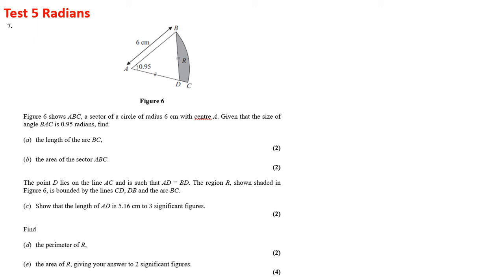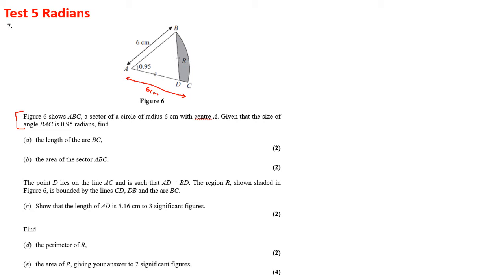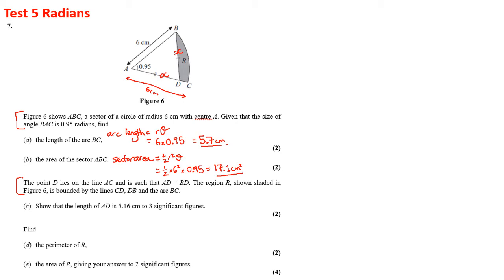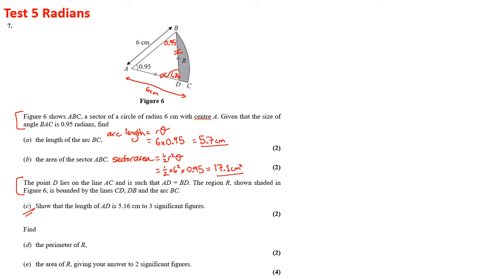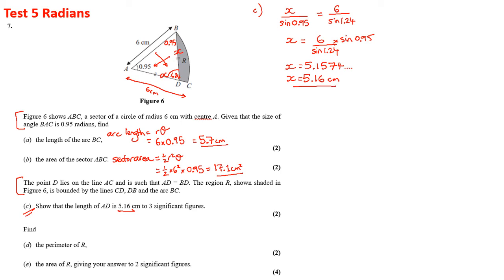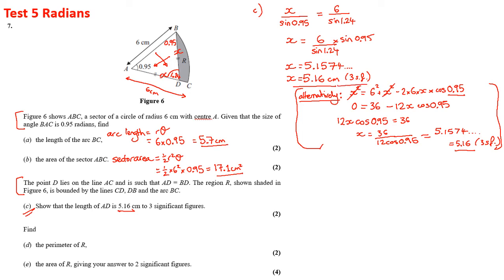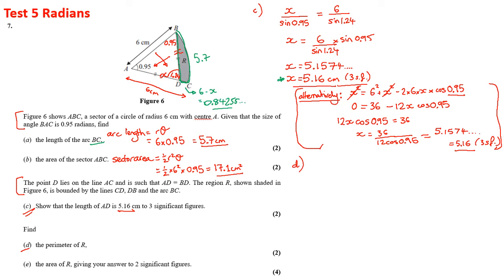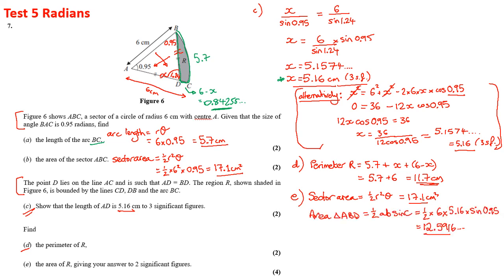Test 5 Radians Q7